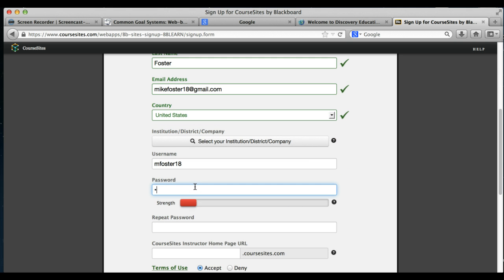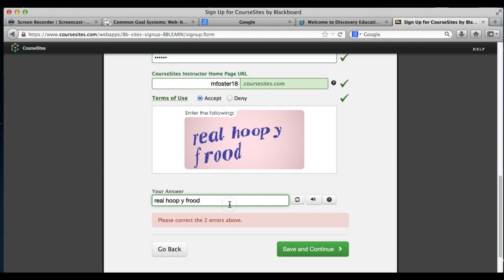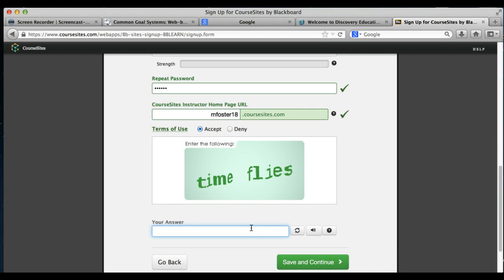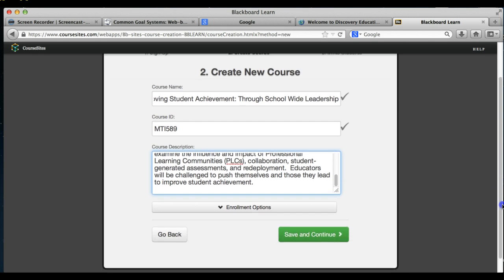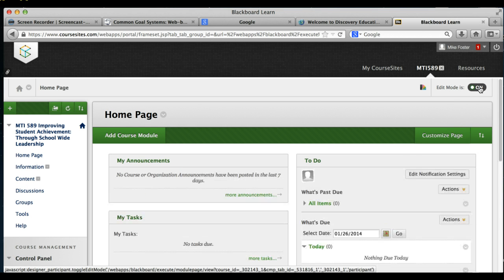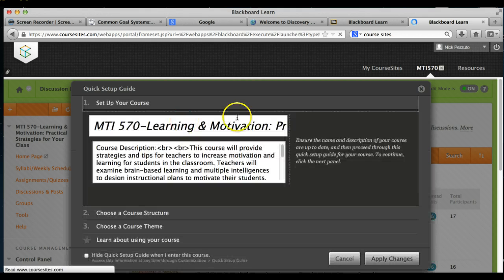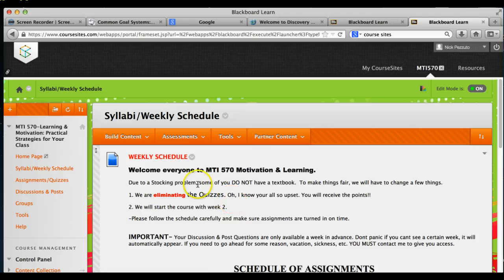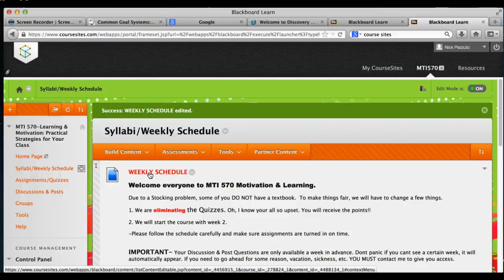foster coursesites part 1